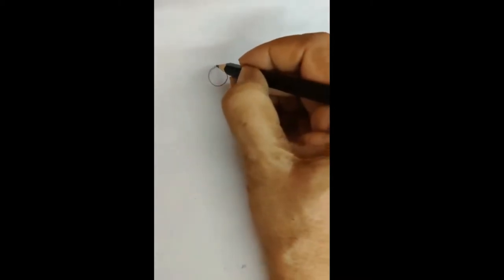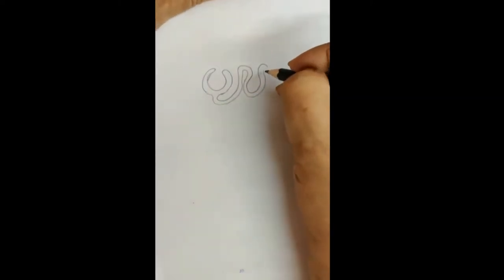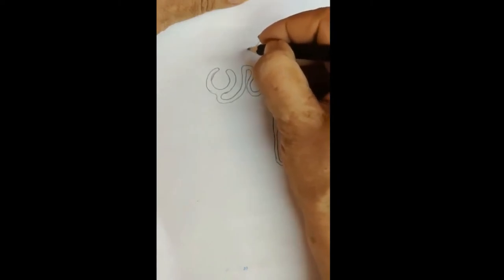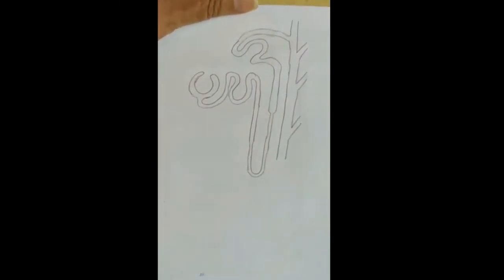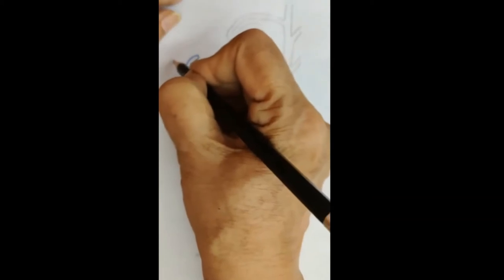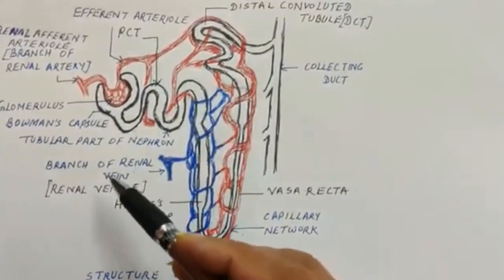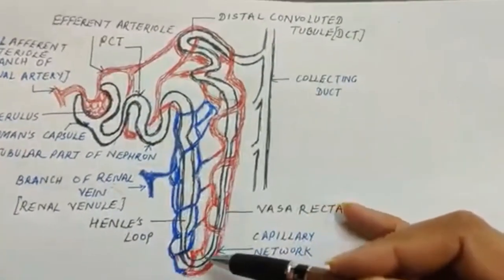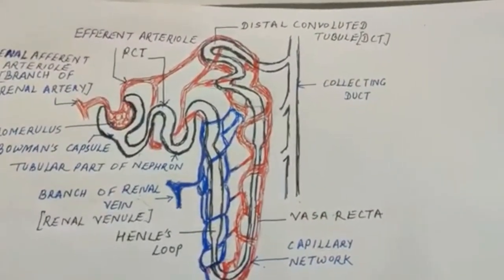Nephron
A simple technique of drawing filtration units in human kidney.